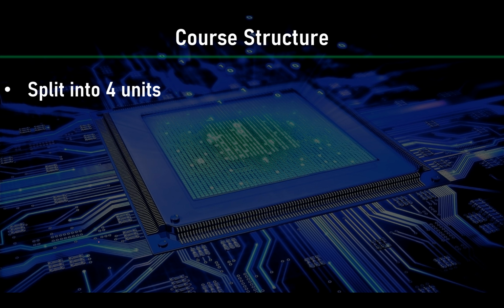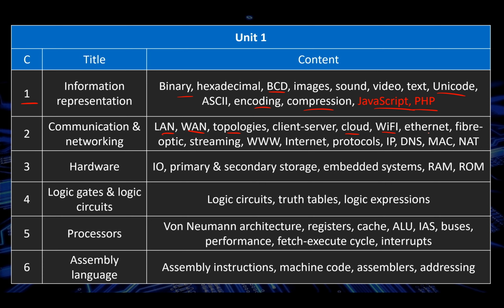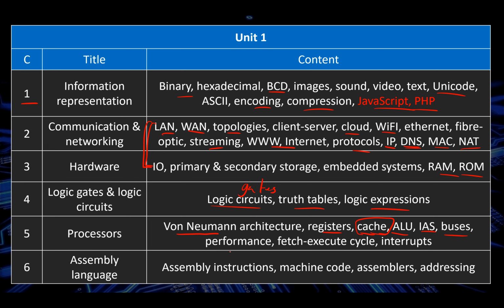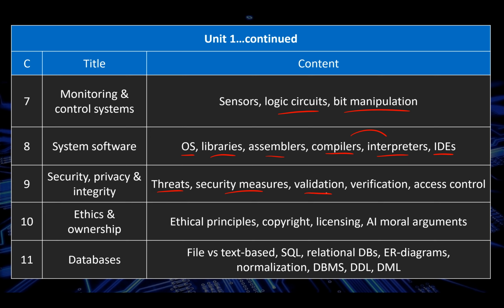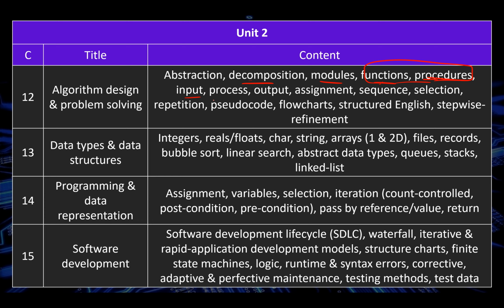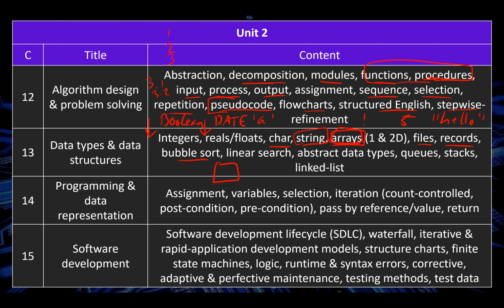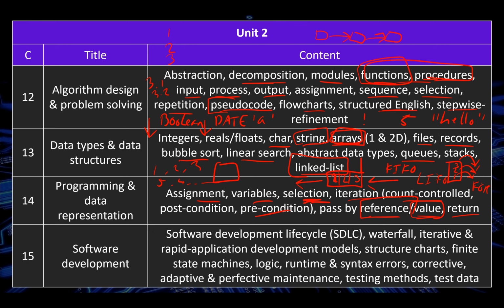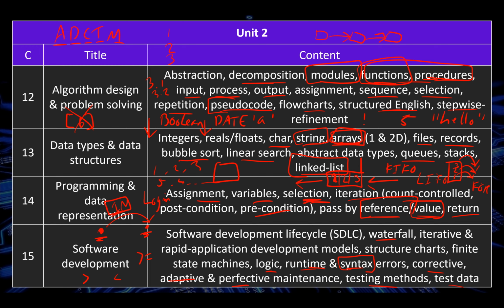001 | Course/Syllabus Overview | AS & A2 9618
First video in the series covering the entire syllabus - mentions course structure and gives a quick overview of all units in the AS year of this course